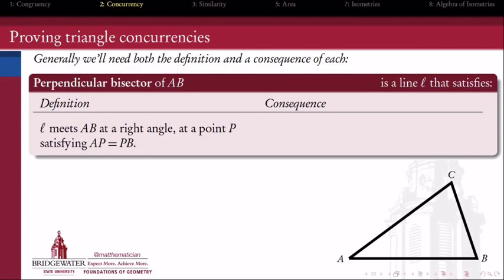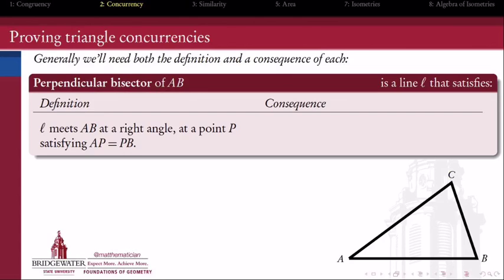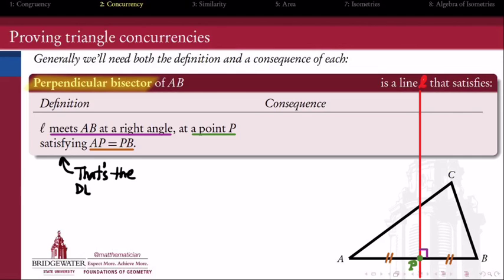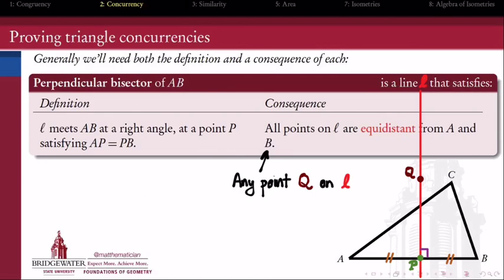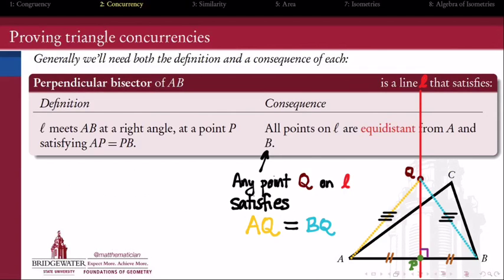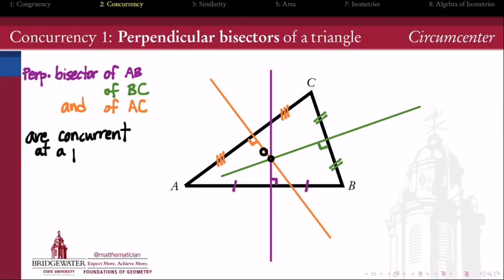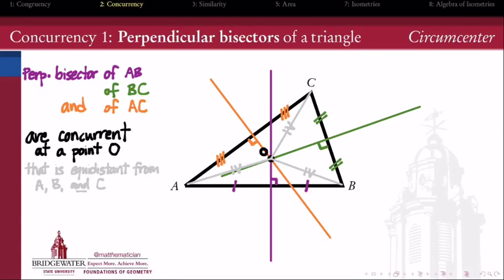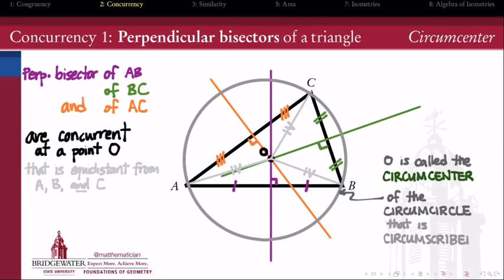325.2B1 Circumcenter of a Triangle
The three perpendicular bisectors of a triangle meet at a concurrency point called the circumcenter of the triangle.